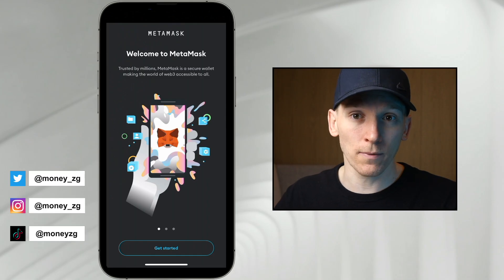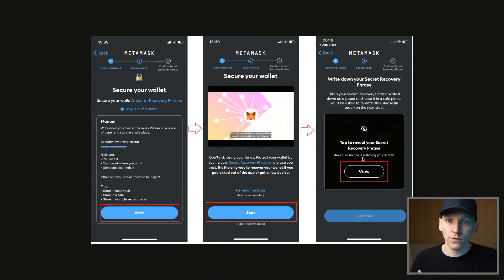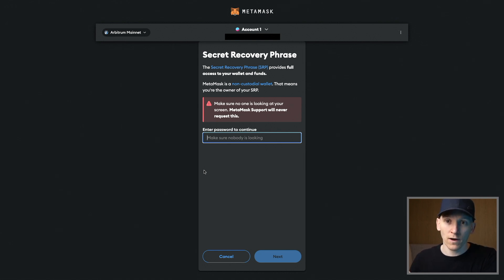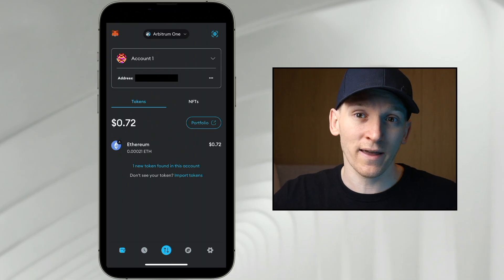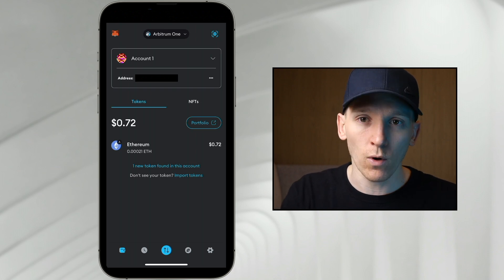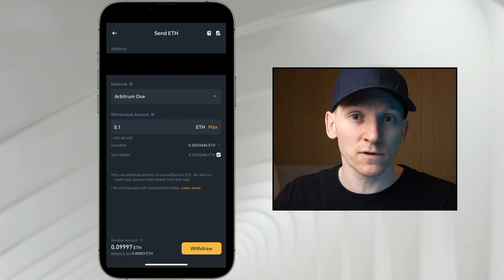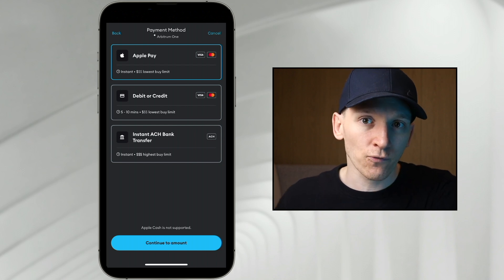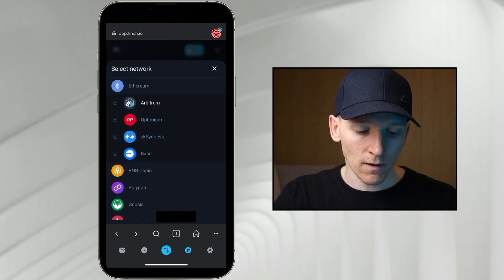MetaMask App Tutorial for Beginners (Setup, Receive, Send, Swap)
MetaMask app tutorial for beginners
My Top Exchange (No USA/UK Users Allowed)

TIMESTAMPS:
0:00 MetaMask app tutorial for beginners
0:14 MetaMask app account setup
2:21 Recover MetaMask account on app
3:32 Add network
4:59 MetaMaskPortfolio
6:09 Deposit crypto to MetaMask wallet
8:27 Buy crypto in MetaMask app
11:13 How to use Dapps in MetaMask app
13:27 Withdraw crypto (cash out)